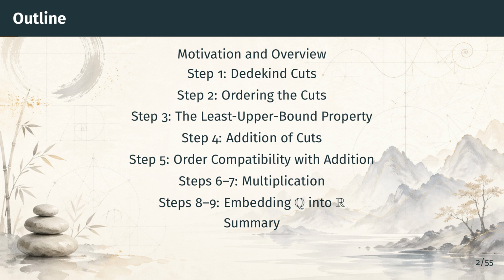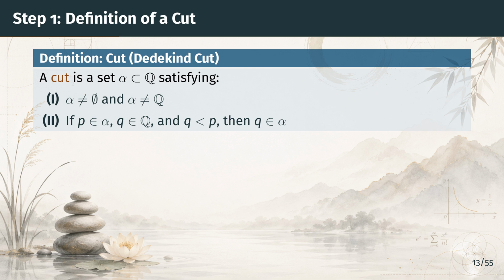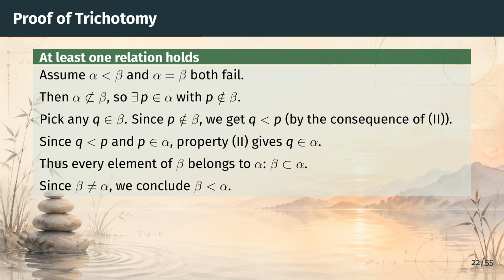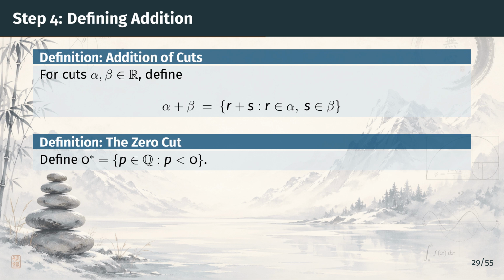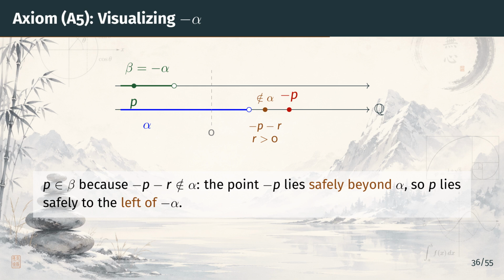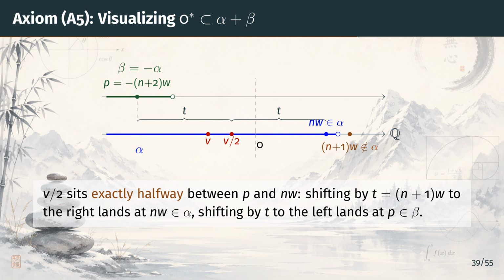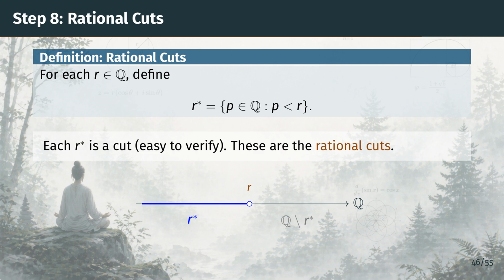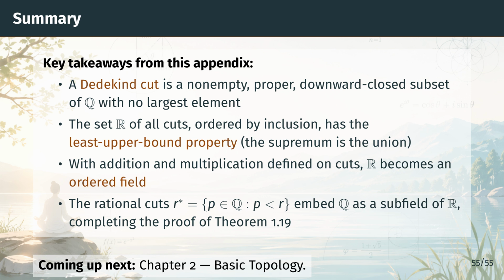Chapter 1 Sec. 8: Appendix [Principles of Mathematical Analysis]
Welcome to Chapter 1, Section 8: the Appendix. This is one of the most important sections in the entire book, where we actually construct the real numbers from the rationals. In Theorem 1.19, Rudin stated that there exists an ordered field with the least-upper-bound property. Now we prove it, step by step, using the elegant method of Dedekind cuts.